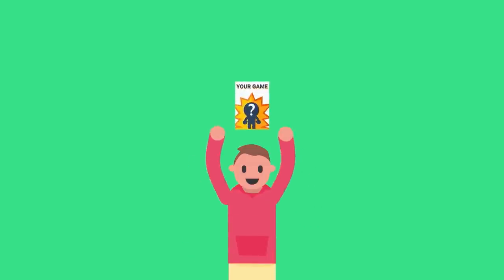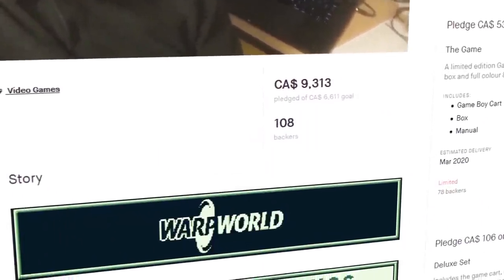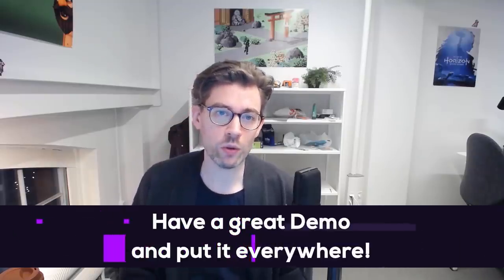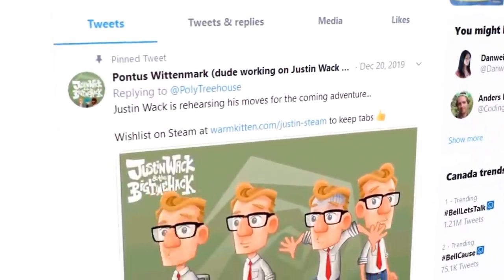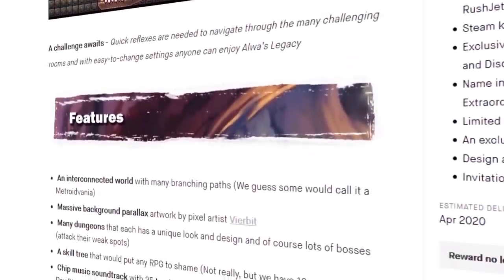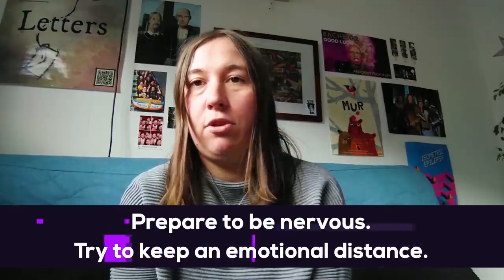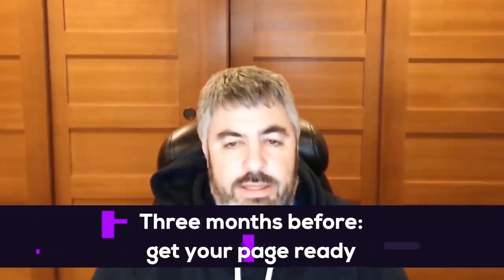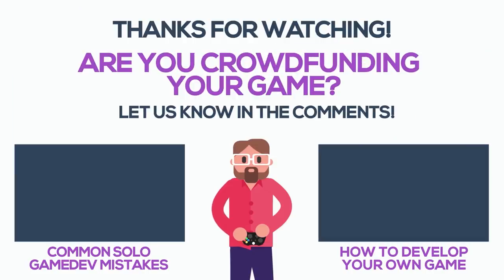Crowdfunding Secrets | 6 Devs That Hit Their Goals [2020]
Are you planning on launching your indie game on a crowdfunding platform like Indiegogo, Fig, or Kickstarter? One common question we get from the Ask Gamedev community is “Do you have any tips for launching a successful Kickstarter campaign?”. Well to answer this question, we sought out help from the experts.

In this video, we'll hear from 6 game studios that launched successful Kickstarter campaigns!

► Justin Wack & the Big Time Hack by Warm Kitten